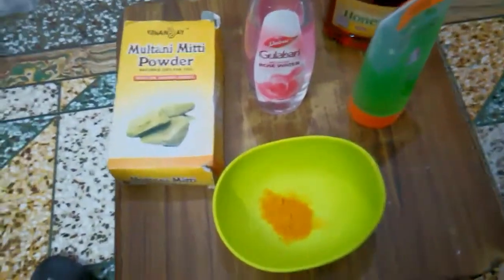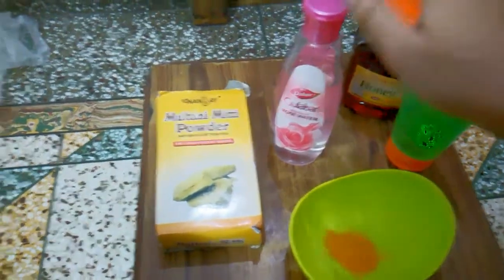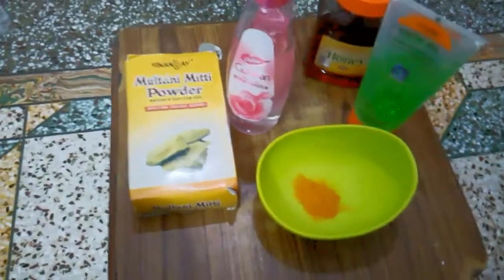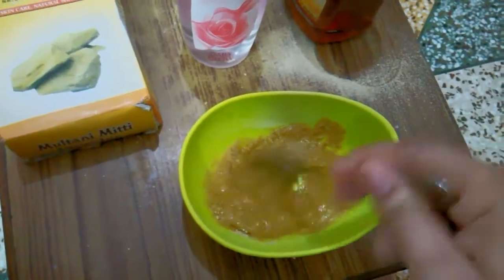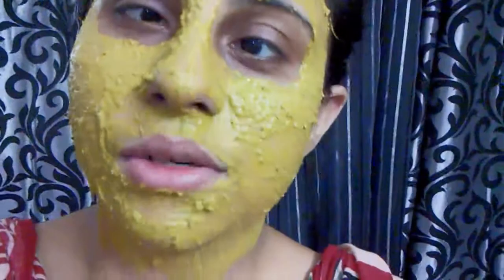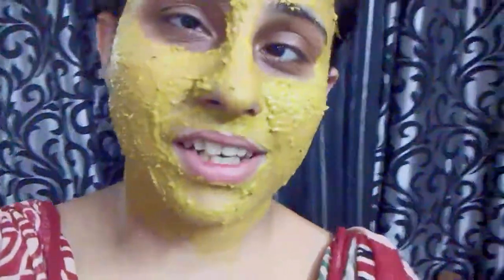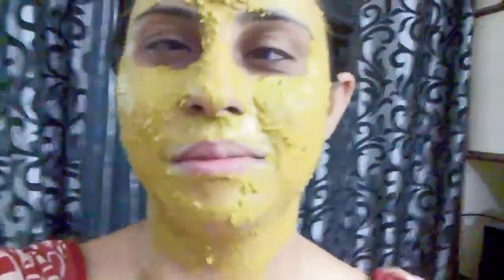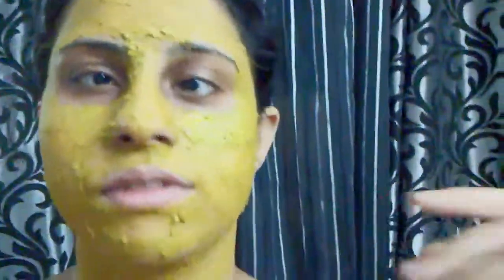Sun Tan removing face pack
How to remove the sun tan from the skin